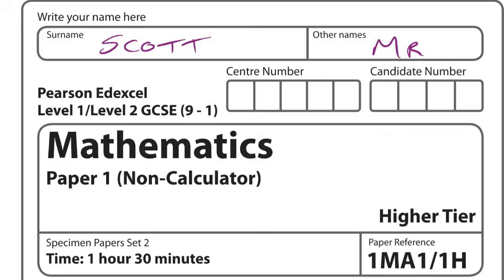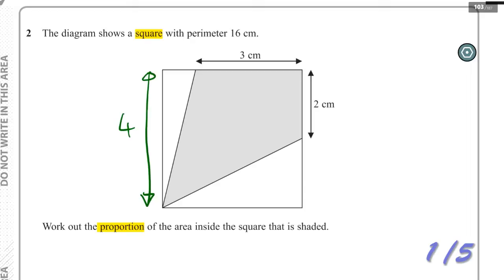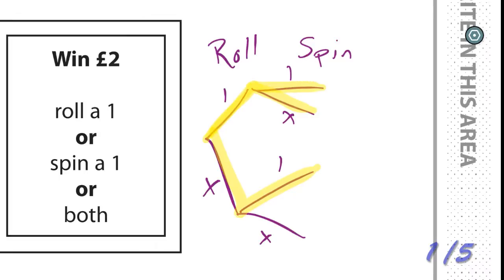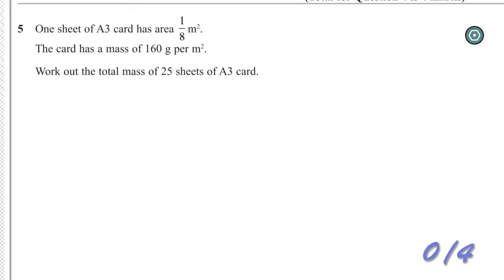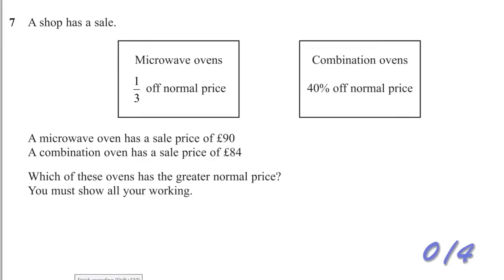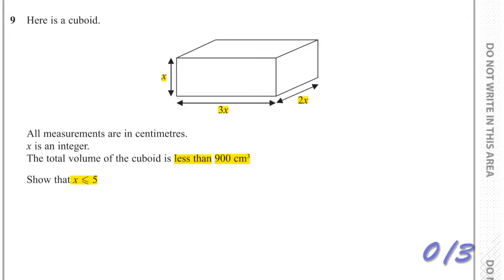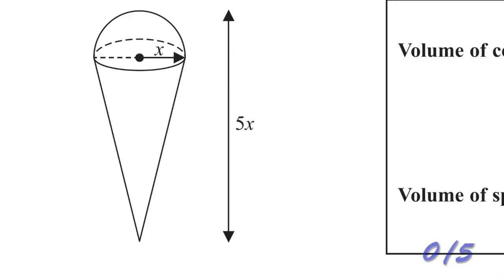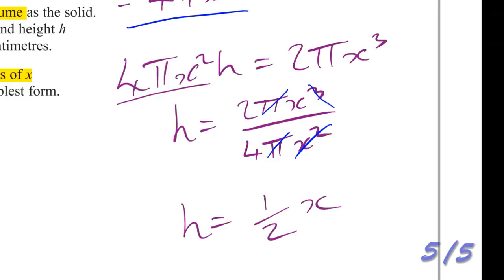Xmas GCSE Mock Higher Paper 1:Part 1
Grab your paper and get cracking!